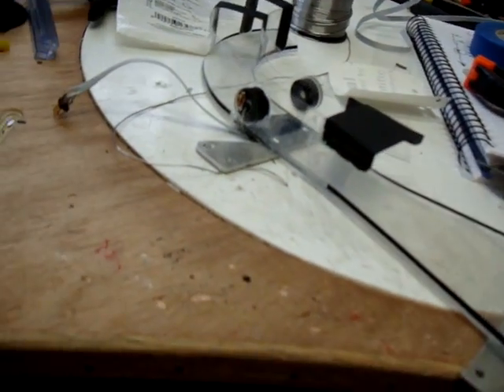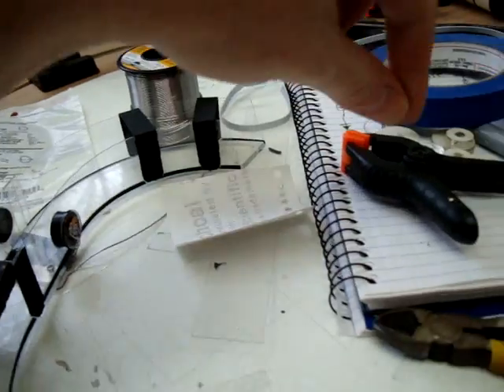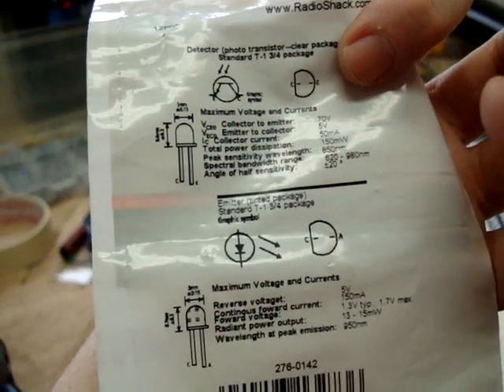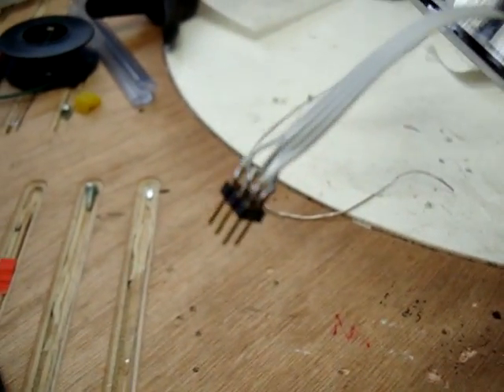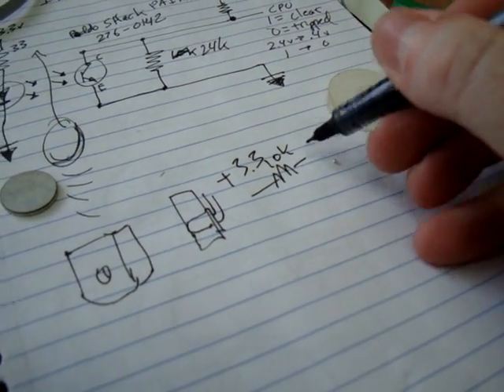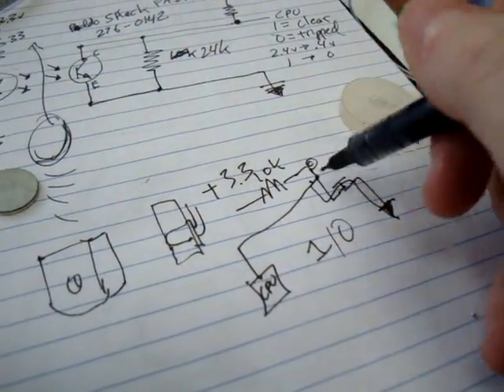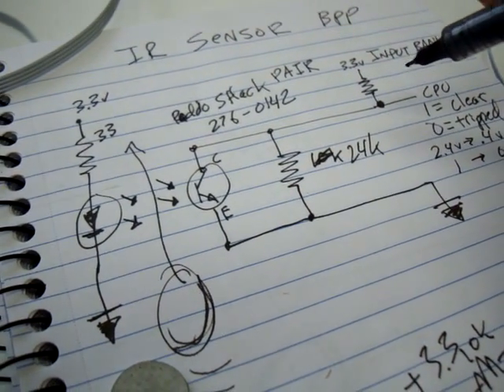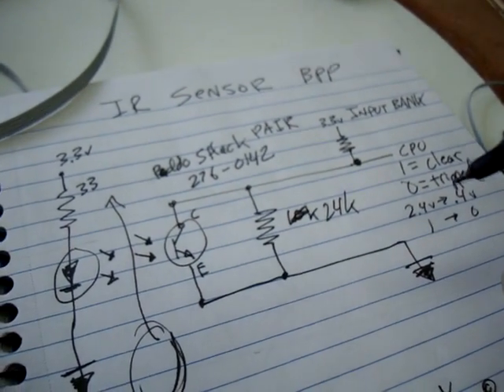Pinball optosensor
Wiring an optical sensor to detect ball movement. Good for areas where leaf / snap action switches won't fit.